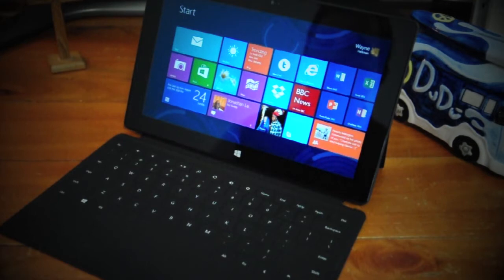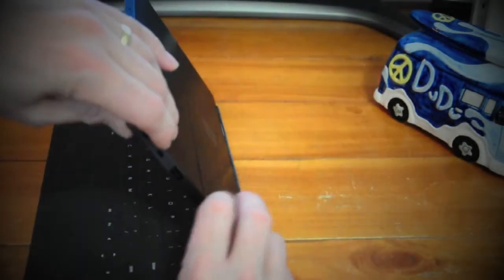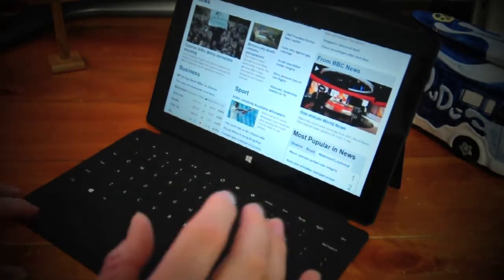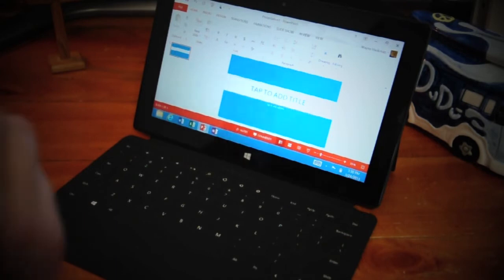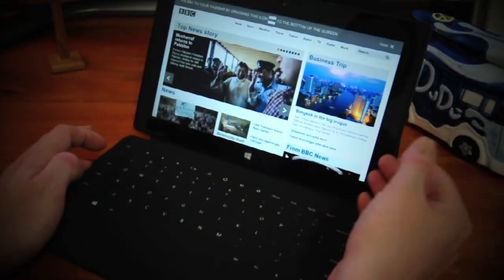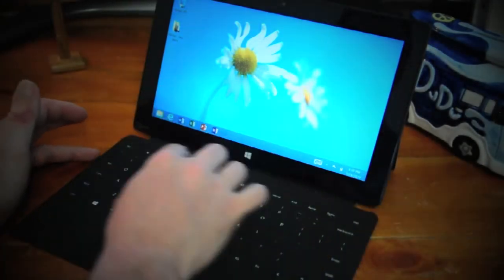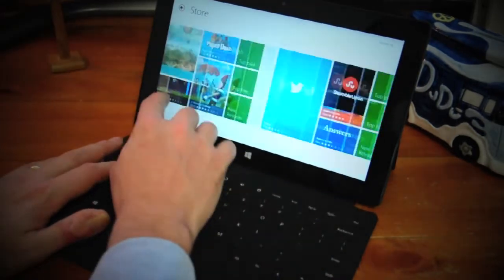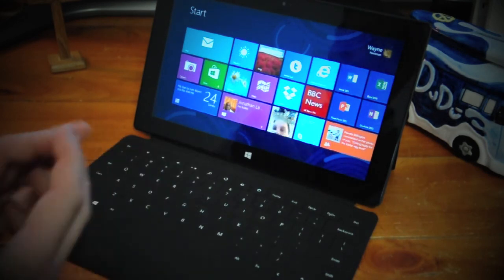3 Things I Love, 3 Things I Hate about my MS Surface RT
Just a short three things I love and hate about my surface. Hope it's helpful if you are thinking about buying one.